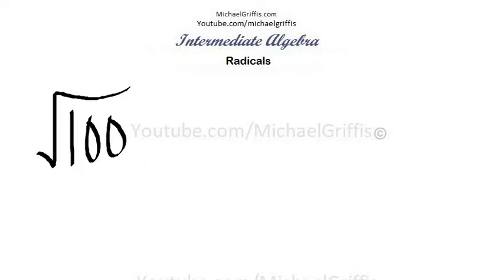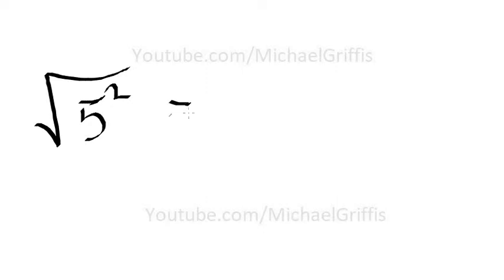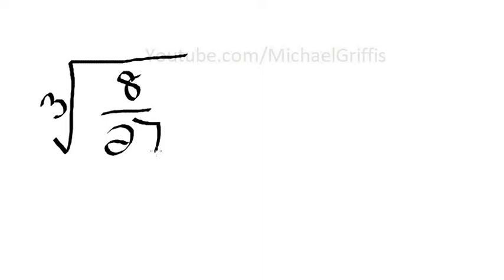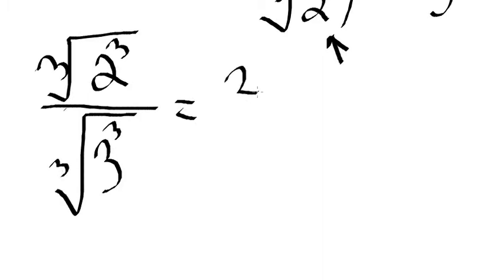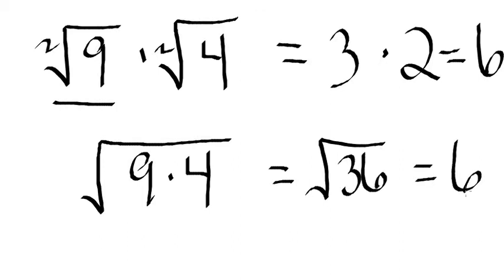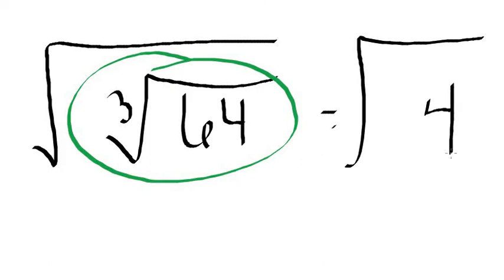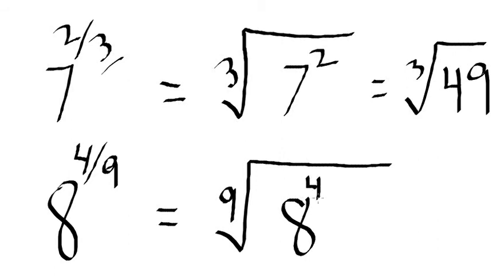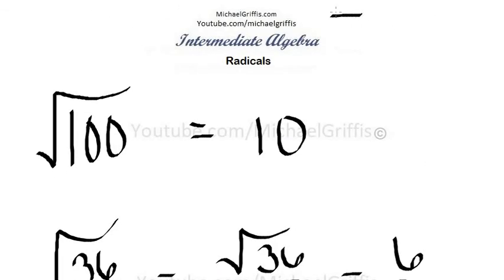Intermediate Algebra Radicals